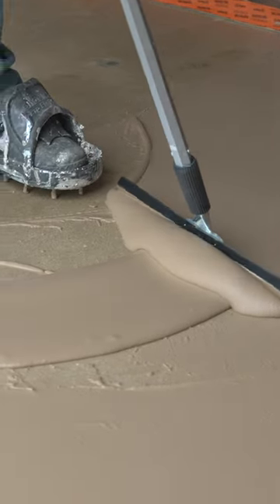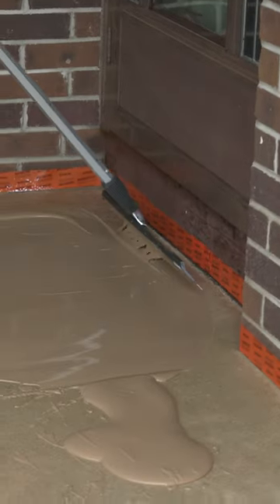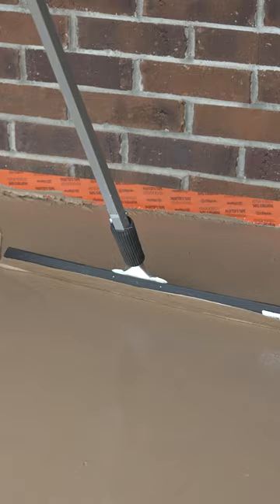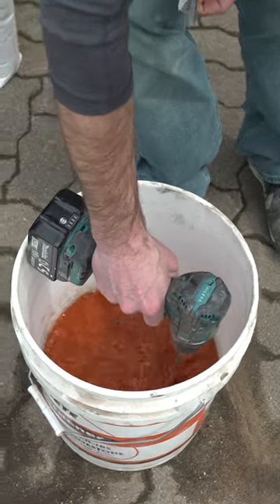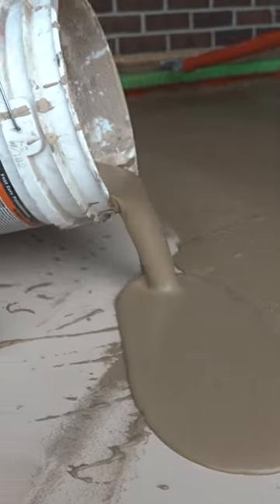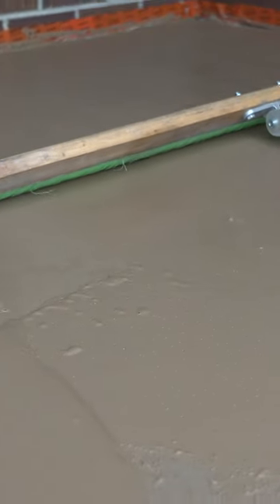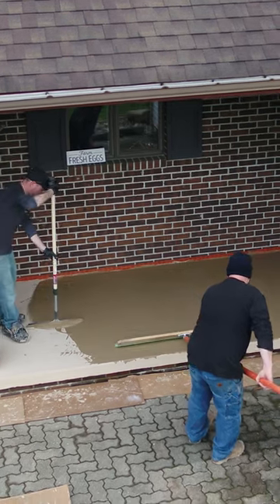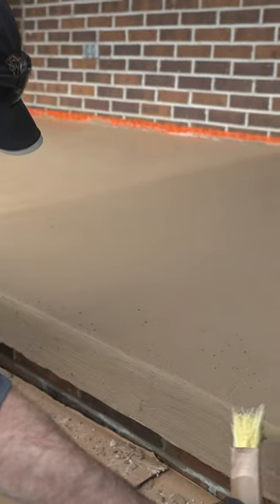Concrete Overlay!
Products used in this video:
Prep: